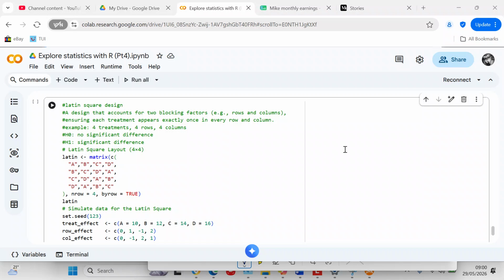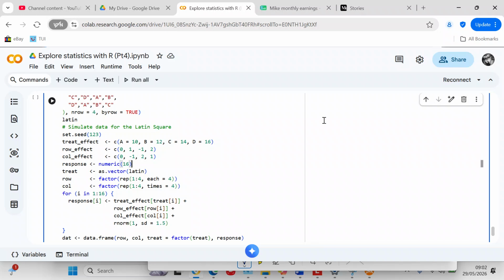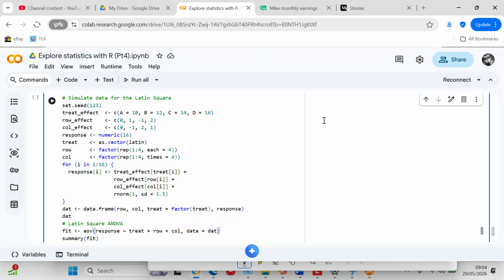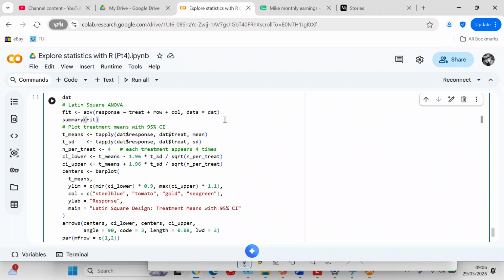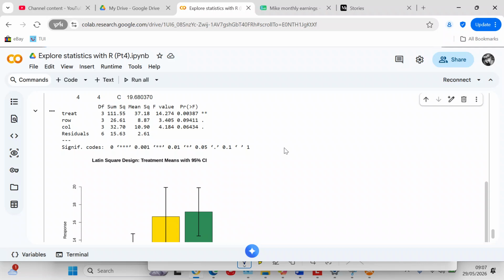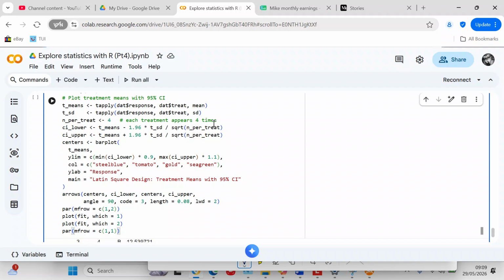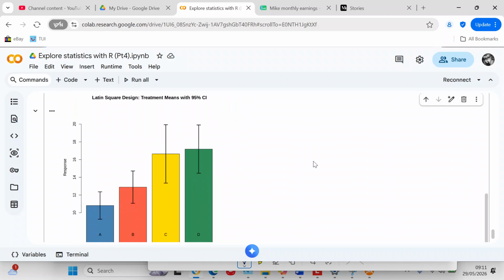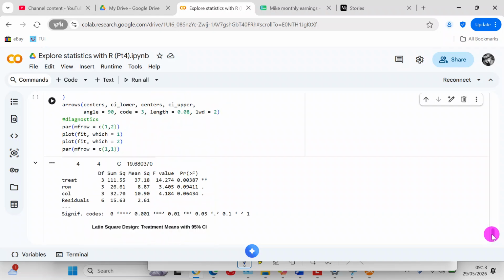Create a latin square design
In this video I review the code, written in R,  of a latin square design, being a type of experimental design.